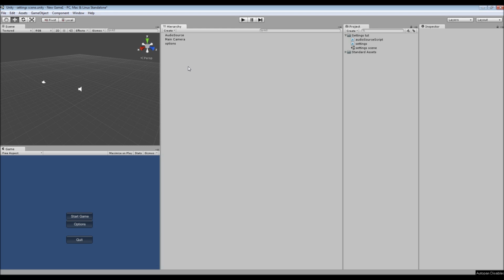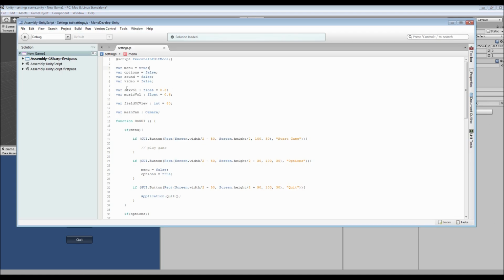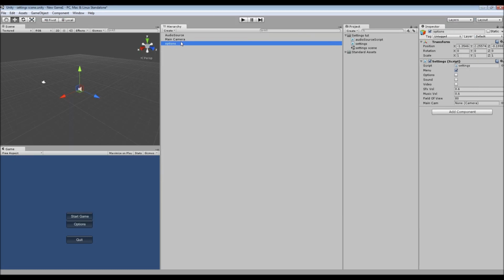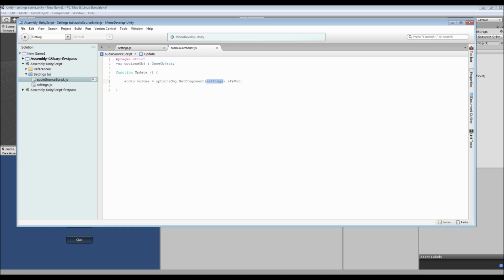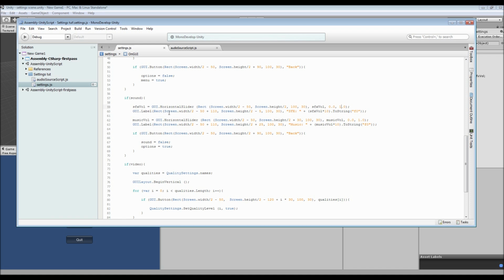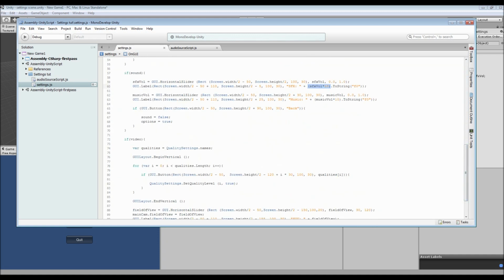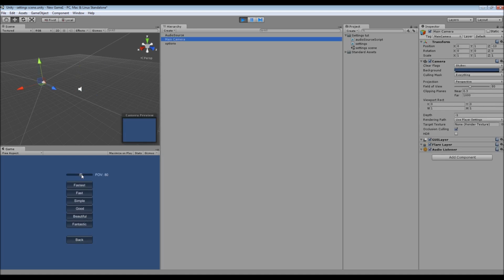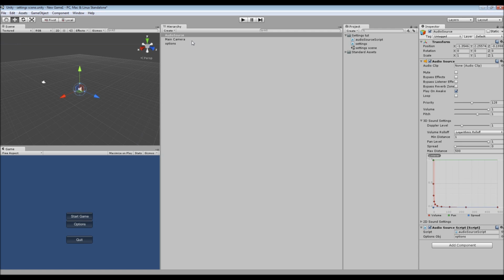Unity Tutorial: Implementing Options and Settings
Adding a working FOV slider and audio controls for SFX.